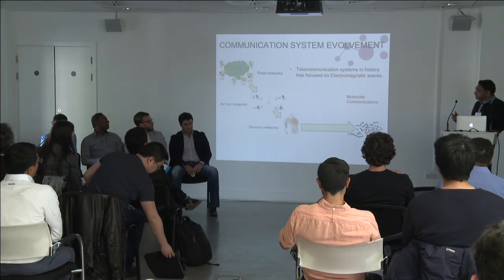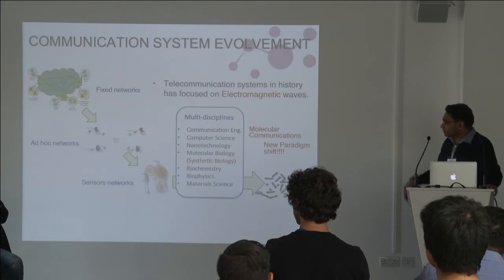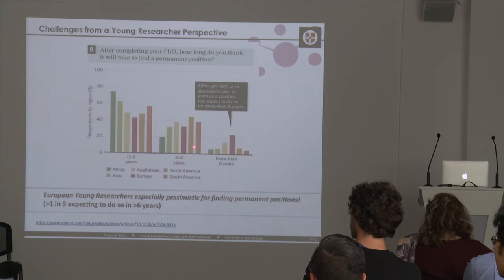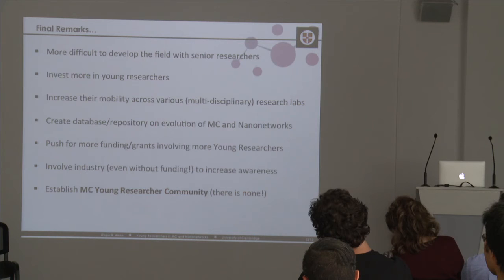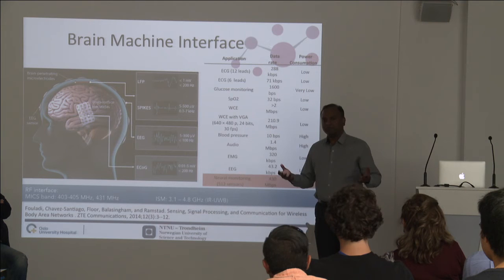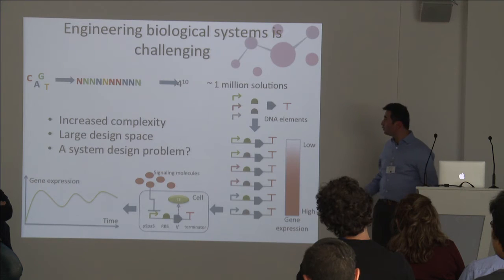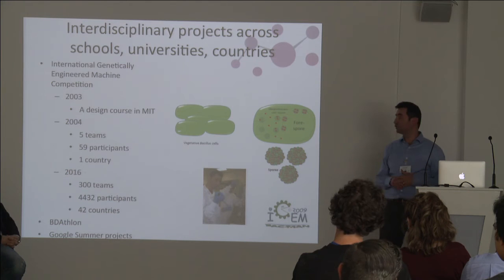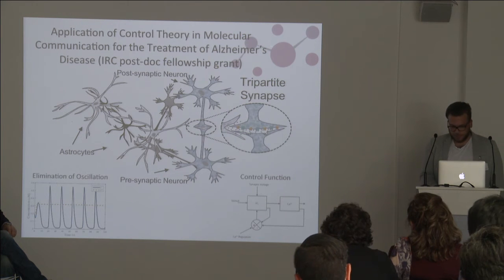Workshop on Molecular Communications Live Stream